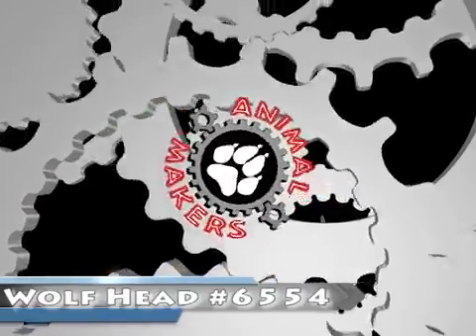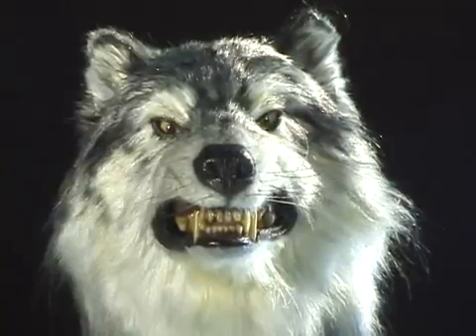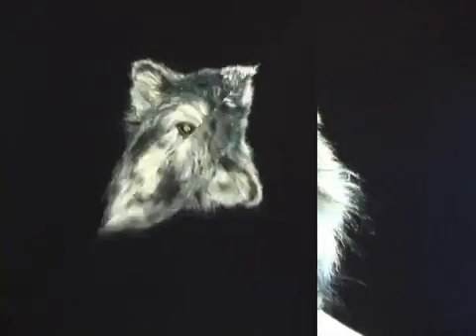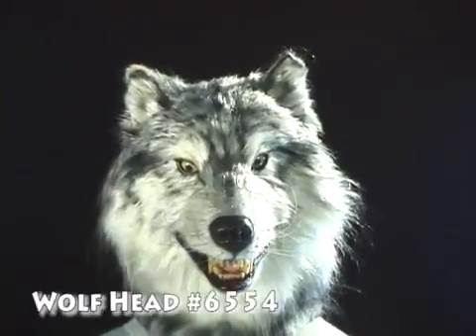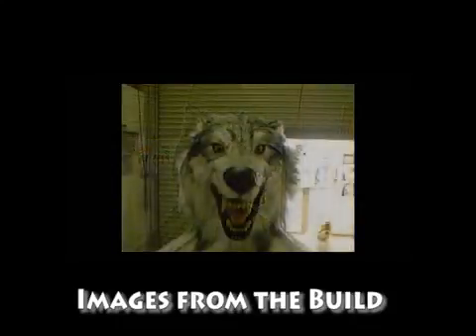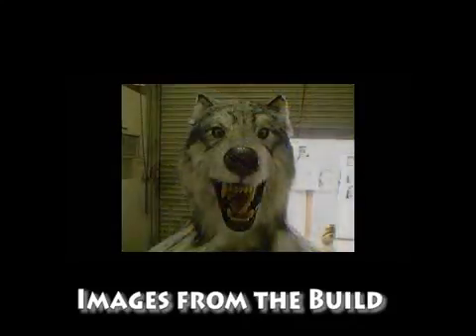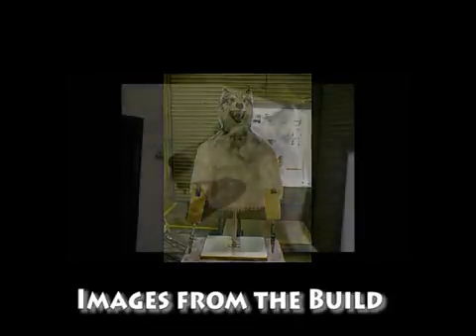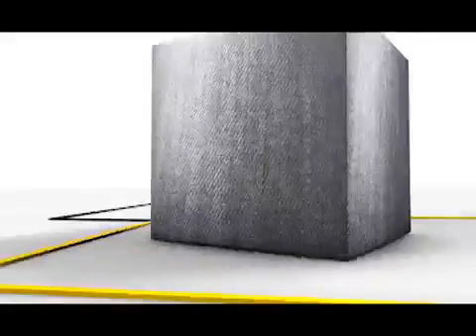Animated Wolf Head by Animal Makers